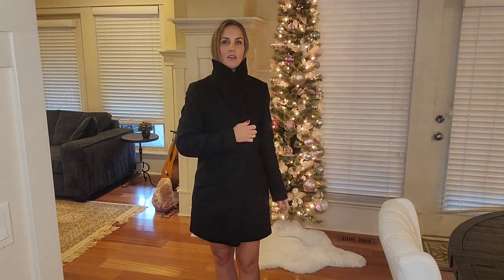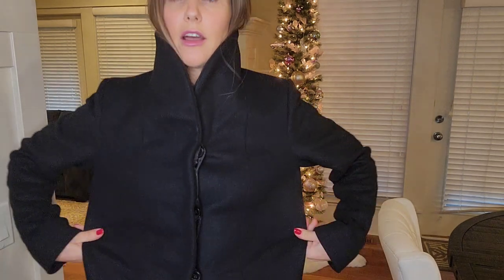The New Cocoon Coat by Aritzia - My thoughts and review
My thoughts on the Wilfred Cocoon Coat from Aritzia.